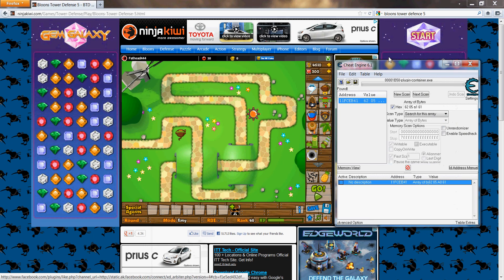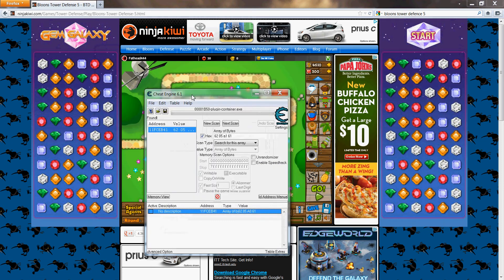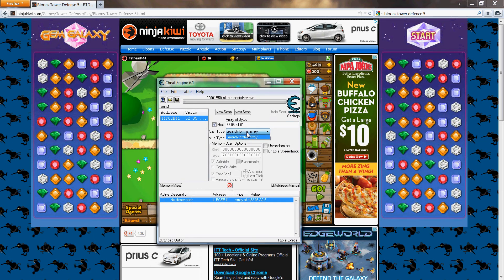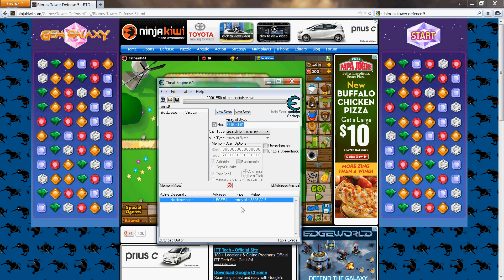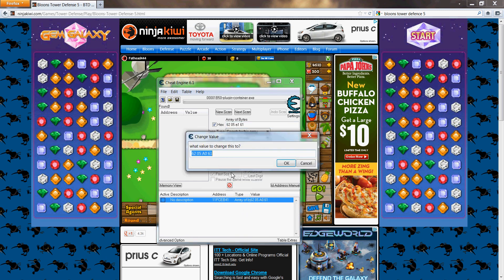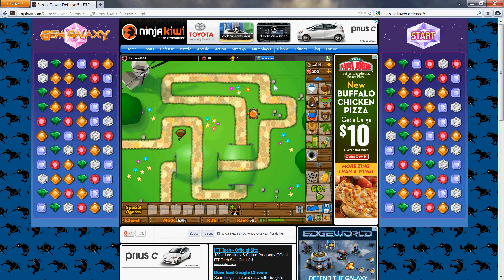Bloons Tower Defense 5 Cheat. Buying Stuff Gives You More Money (cheat engine 6.1 required).